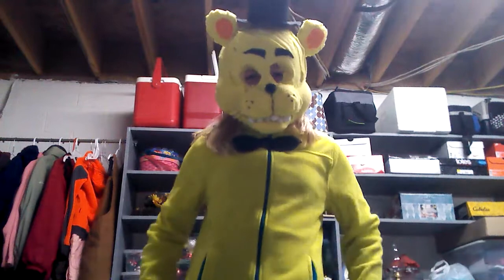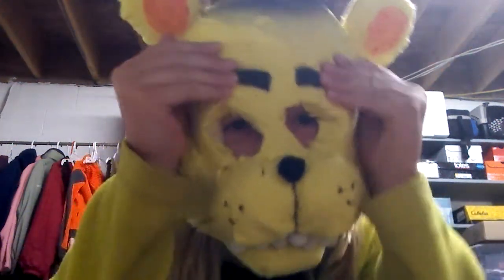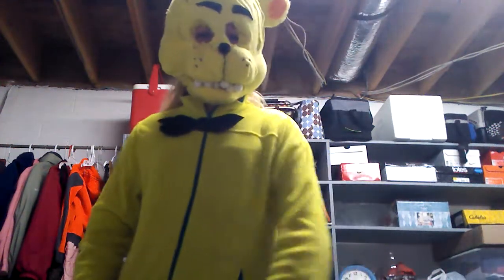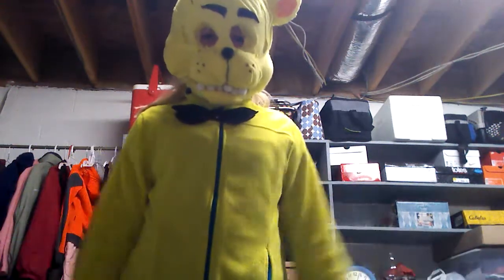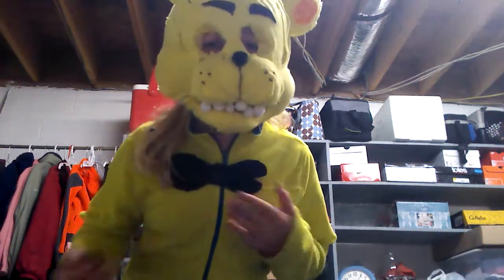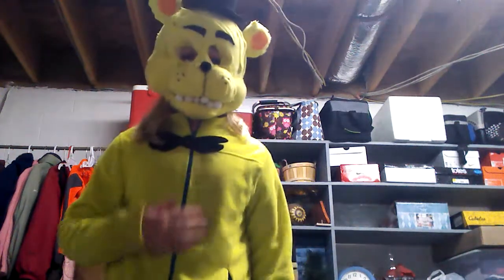Some of my golden Freddy costume